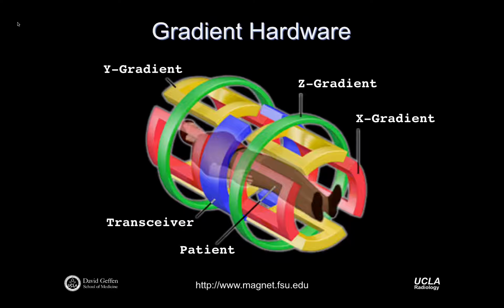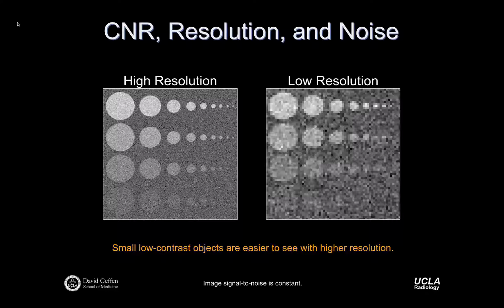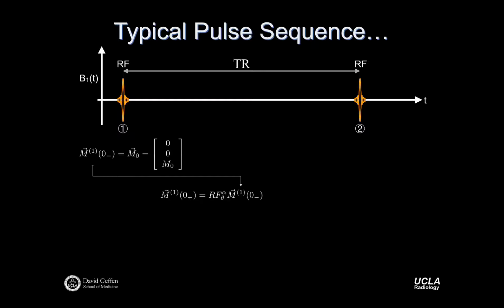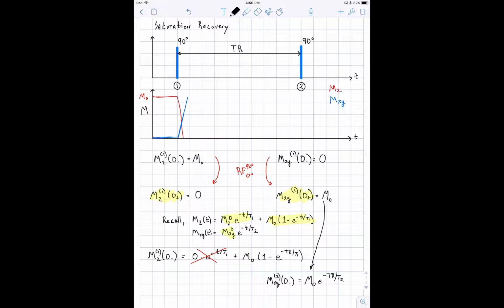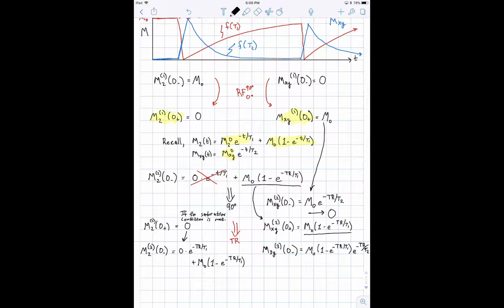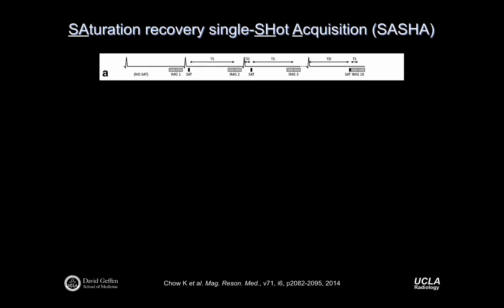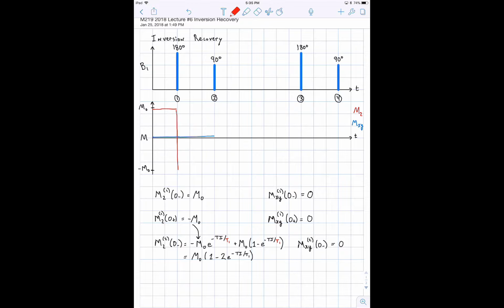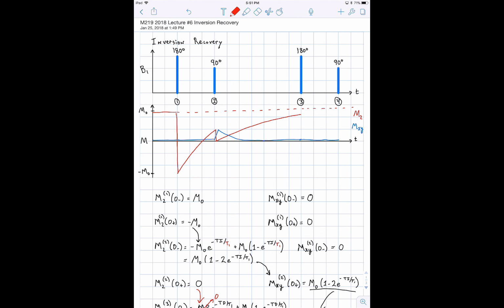M219 2018 Lecture06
Saturation and Inversion Recovery